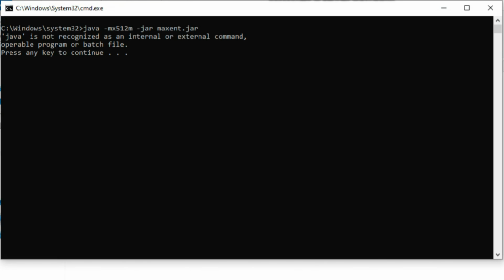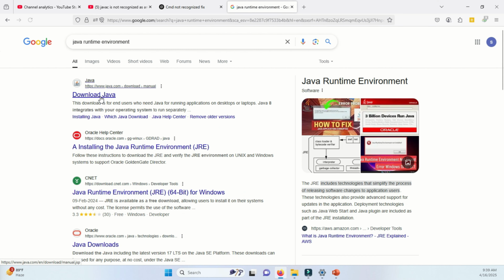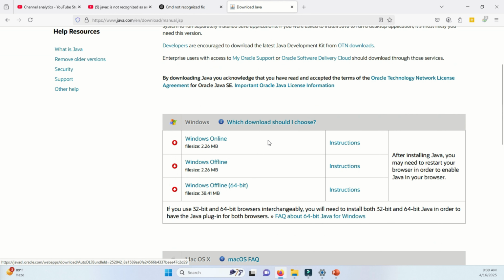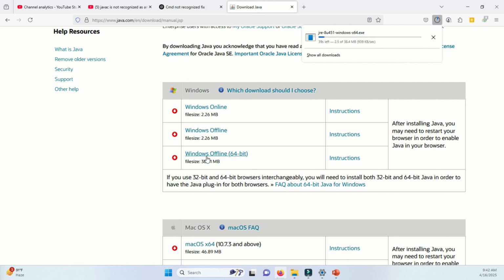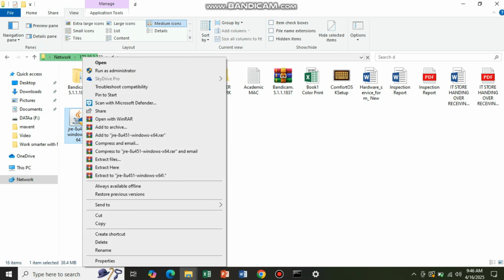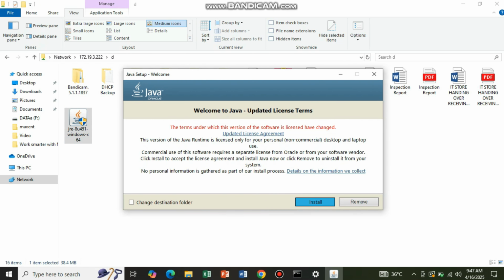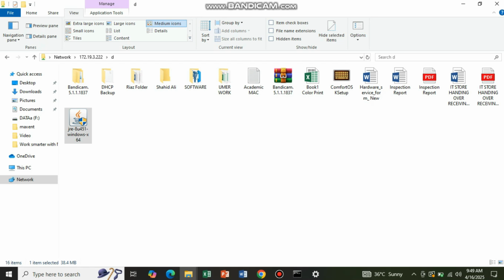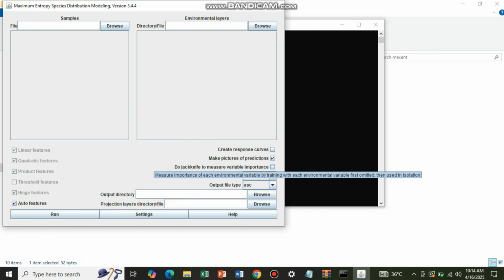How to Fix "java is not recognized as an internal or external command operable program"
Are you getting the error "java is not recognized as an internal or external command, operable program or batch file" while trying to run Java in Command Prompt? Don't worry—this video will guide you through the step-by-step solution to fix this issue easily.

In this tutorial, we’ll show you how to properly set the Java path environment variable in Windows and get your Java programs running without any errors. Whether you’re a beginner or a developer, this fix will help you solve the "java is not recognized as an internal or external command, operable program or batch file" error once and for all.

✅ Topics Covered:

    How to check if Java is installed
    How to set Java PATH variable
    How to verify Java installation

Similar Keywords:

    java command not recognized in cmd
    fix java not recognized error
    set Java environment variable Windows
    Java path error in Windows
    Java installation troubleshooting

Best Hashtags:
Check our Products and support us